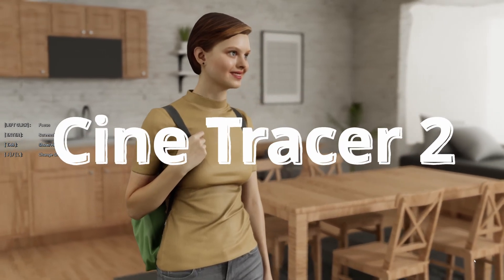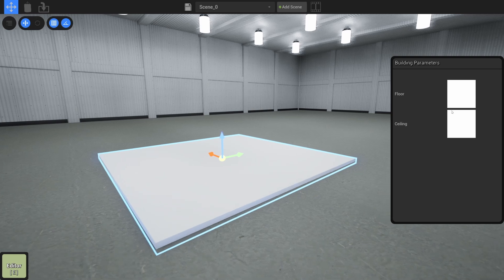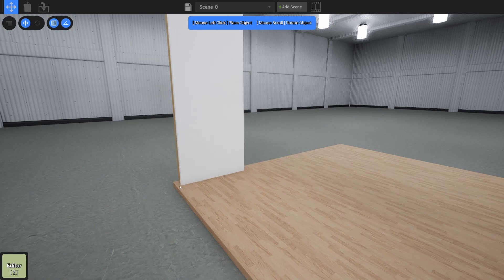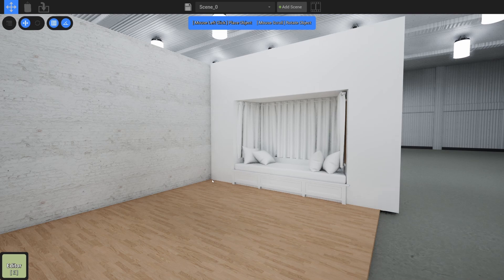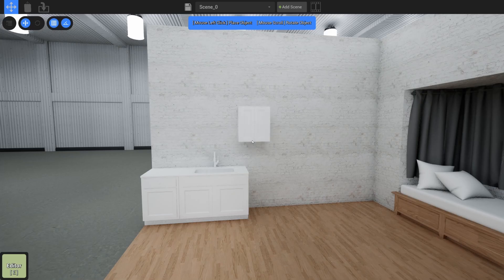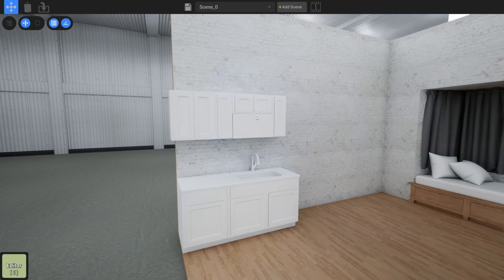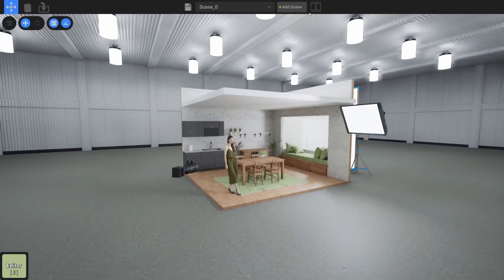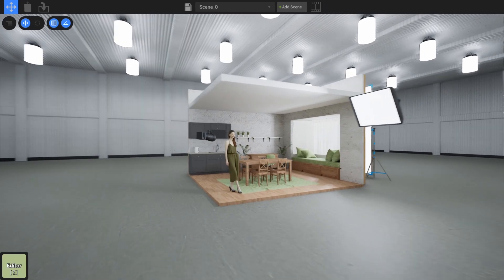How to Build a Set in Cine Tracer 2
Learn how to use the building and material system to design a simple two wall living room set in Cine Tracer 2 v0.6.1

0:00 - Getting Started
2:06 - Walls
4:02 - Cabinets
6:41 - Desk and Table
10:44 - Fabric and Window Light
13:14 - Actor and Camera
15:24 - Spacelites